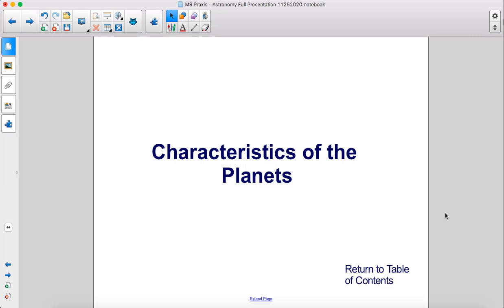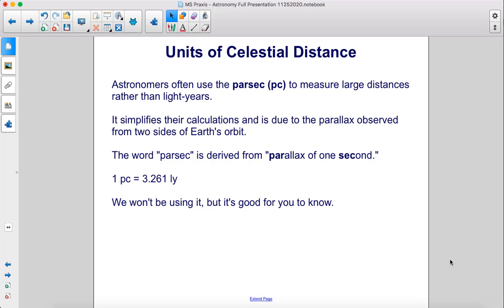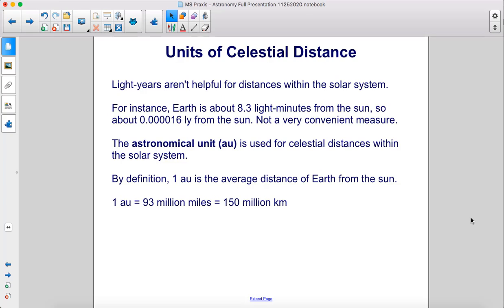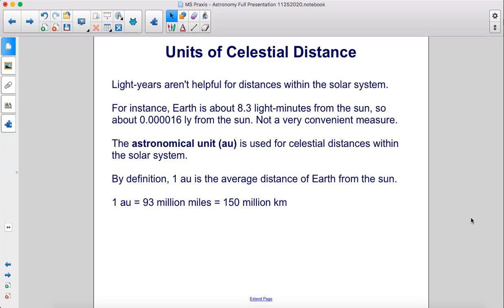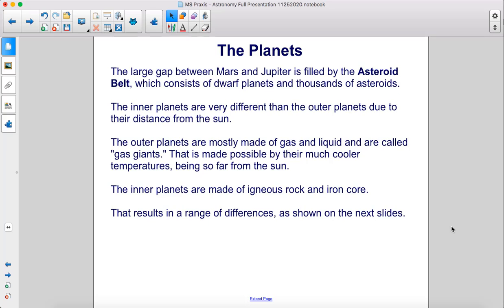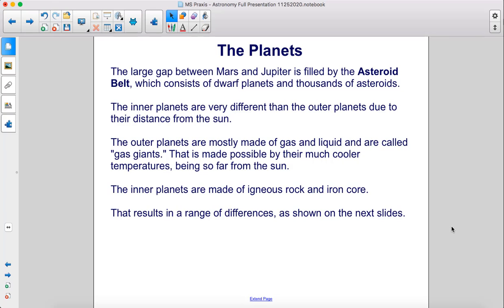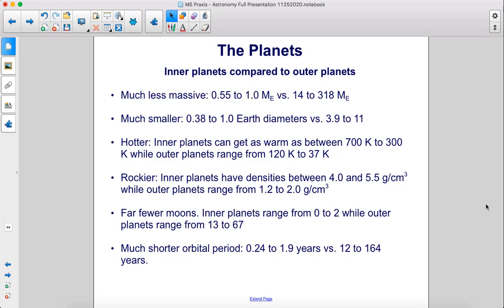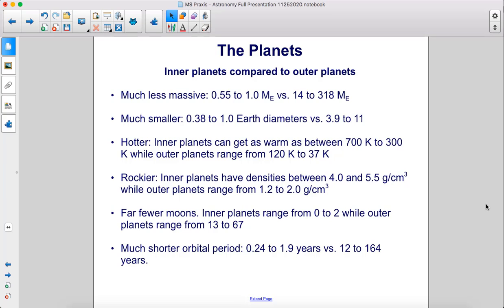MSPraxis Astro Char of Planets